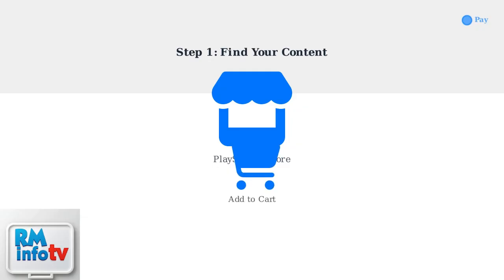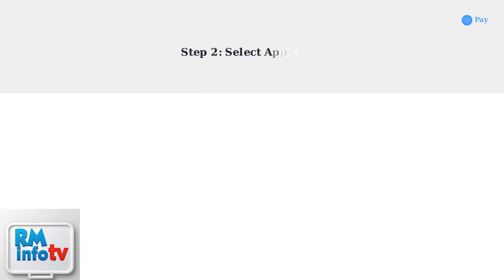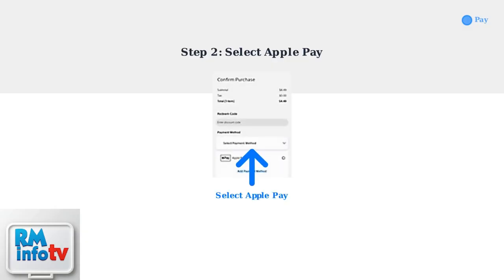How to Use Apple Pay on PlayStation 5 | PS5 & PS4 Payment Guide